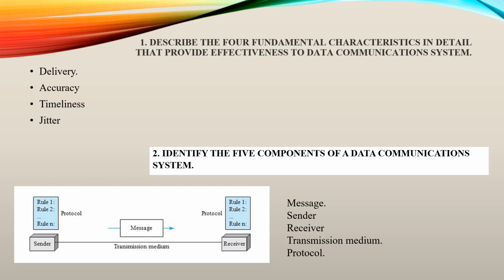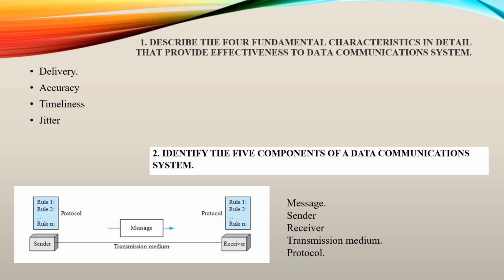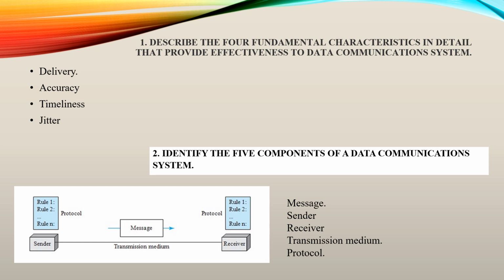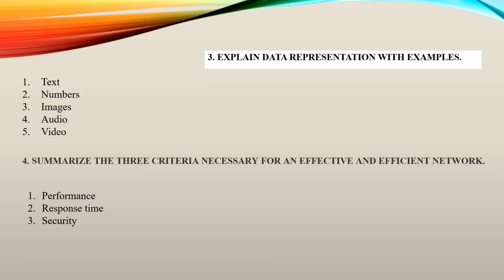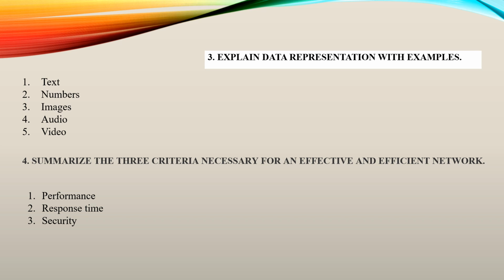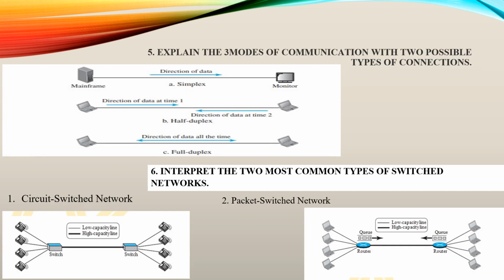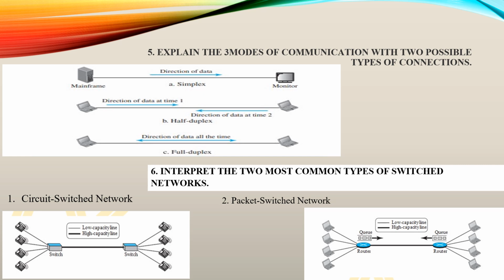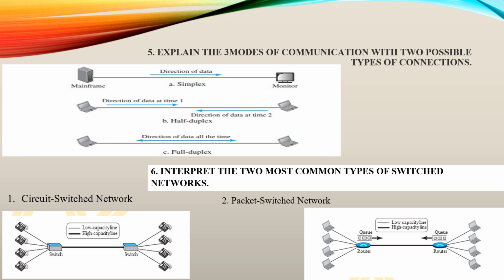21EC53-Computer Communication Networks|VTU|BE|Question Bank & Answers|Tips|5th Sem|LAN|WAN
Hi all, In this Video we will be discussing on Question bank of Module 1 - 21EC53 Computer Communication Network